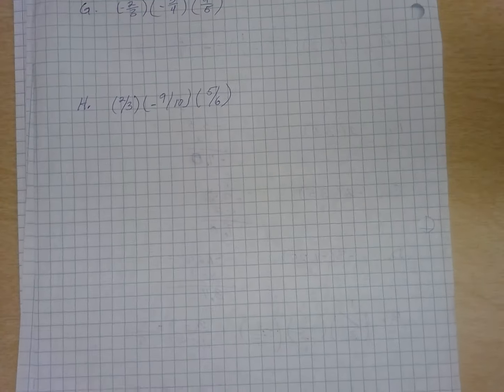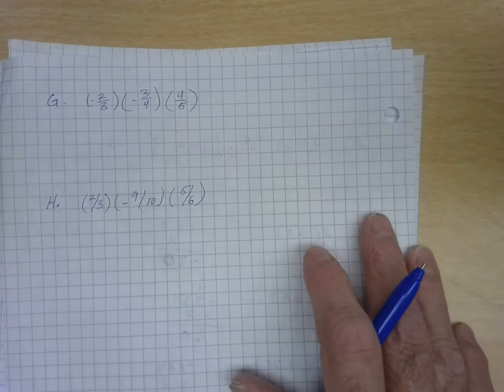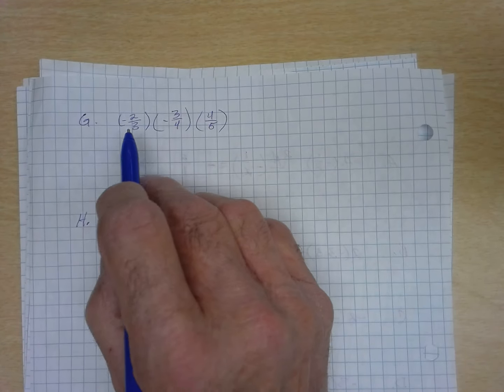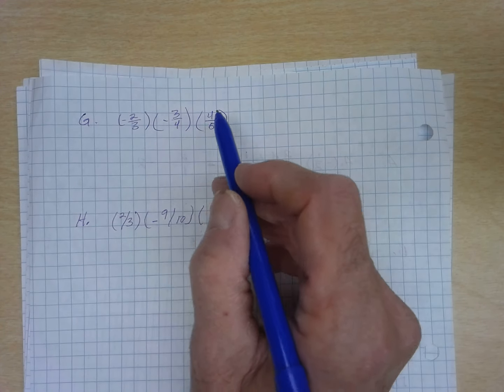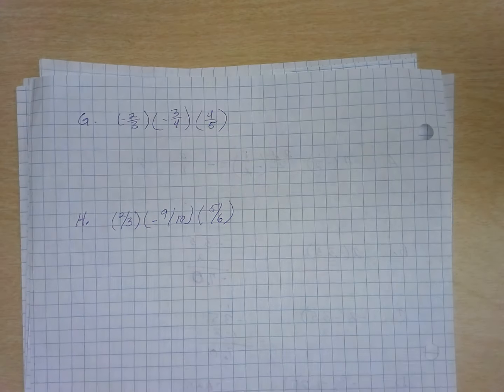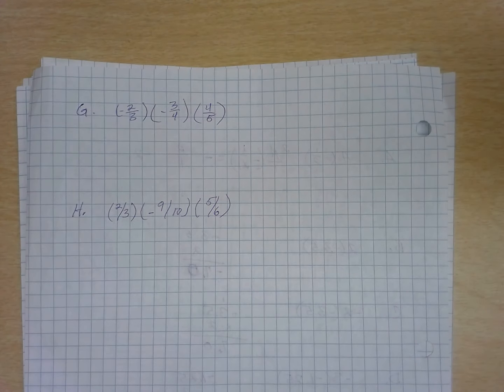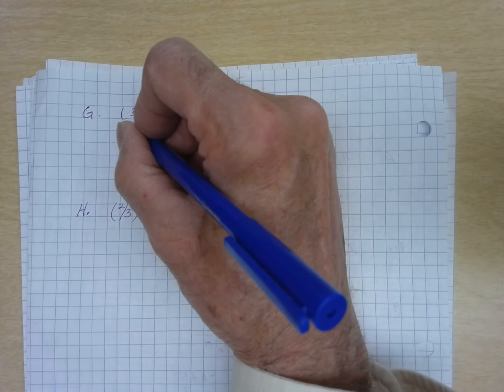Lesson 3.4 Video # 1 Tuesday October 27, 2020